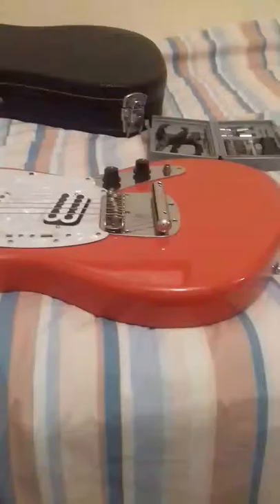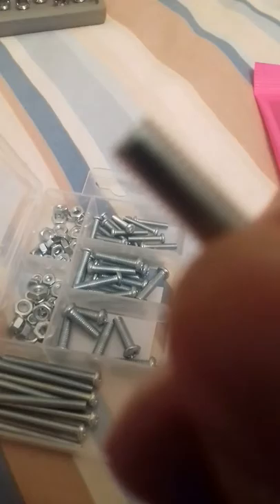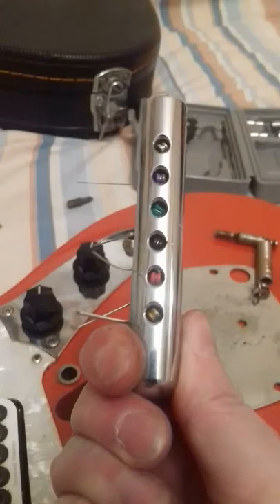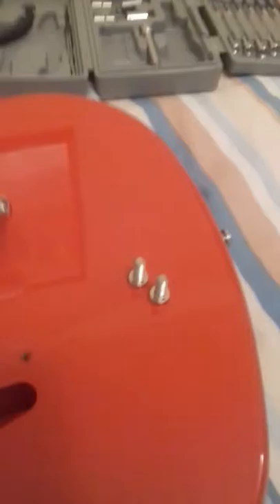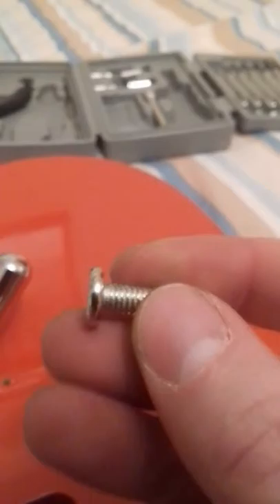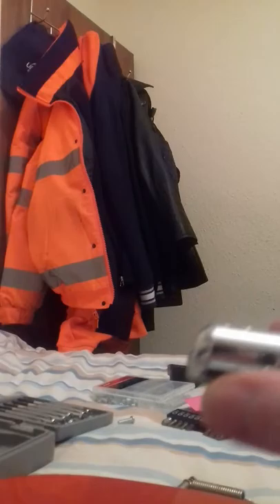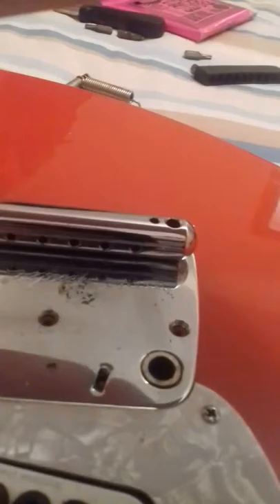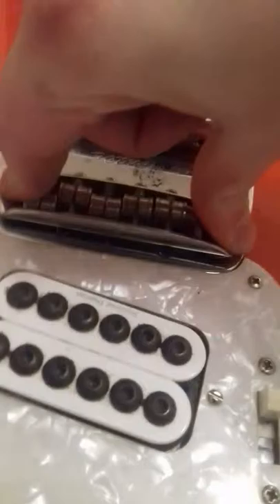Hard tail jagstang / mustang bridge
Fender mod jag-stang